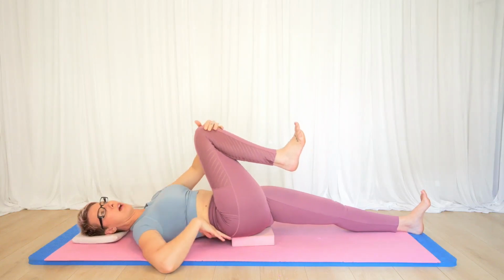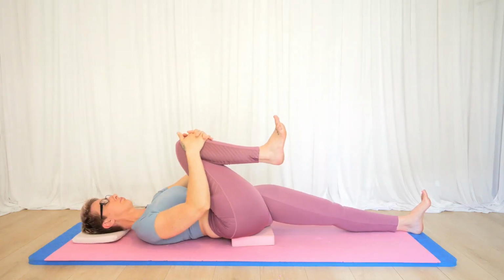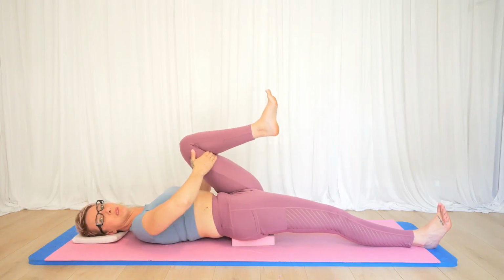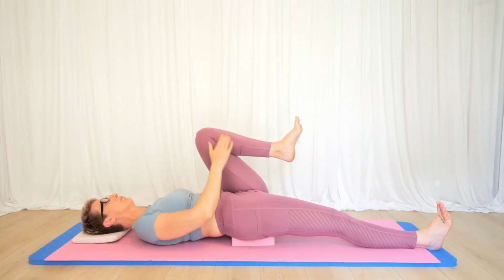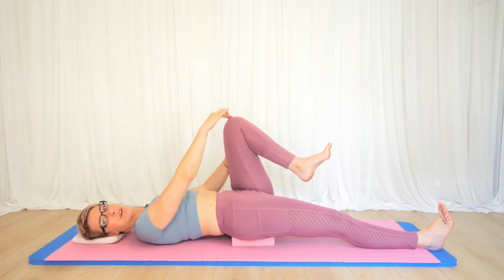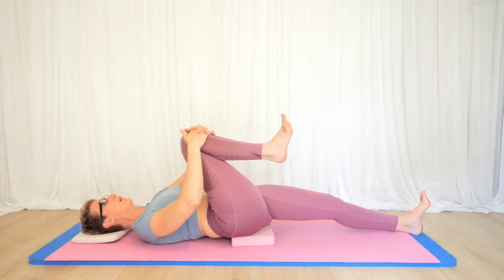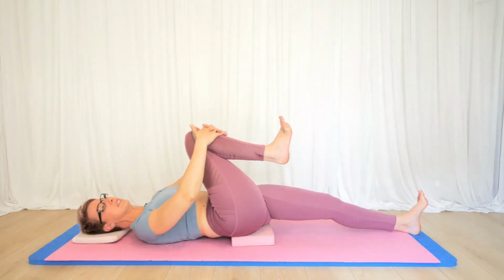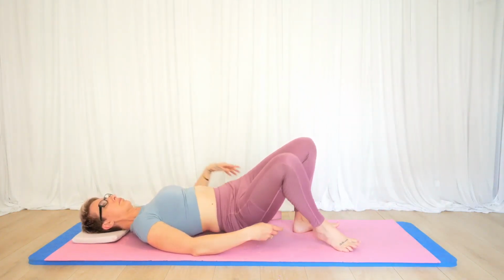Pilates Teacher Tanja from Devon demonstrates leg slides on her training course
Pilates and Yoga for the over 50's